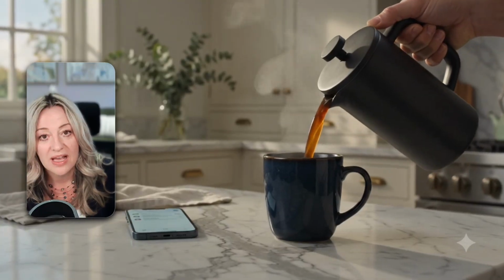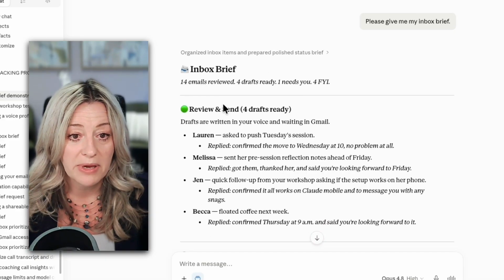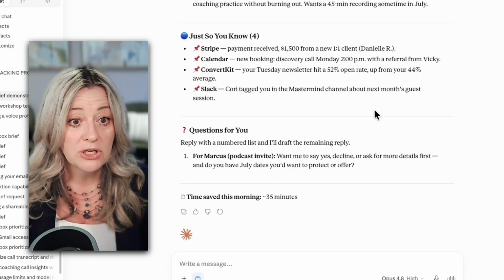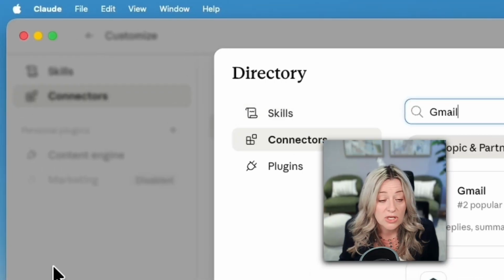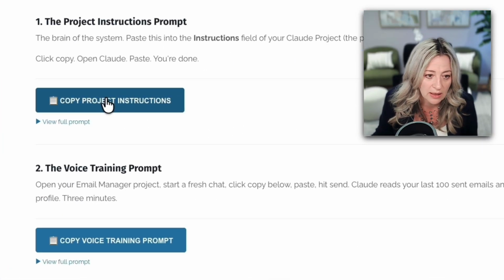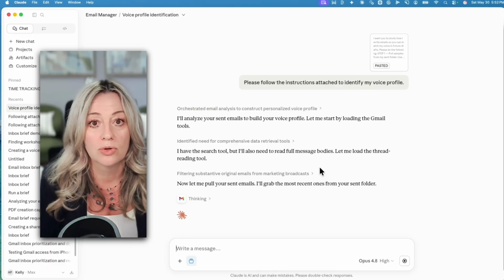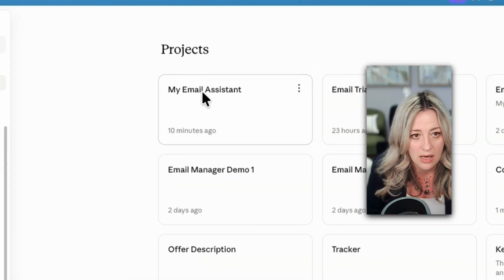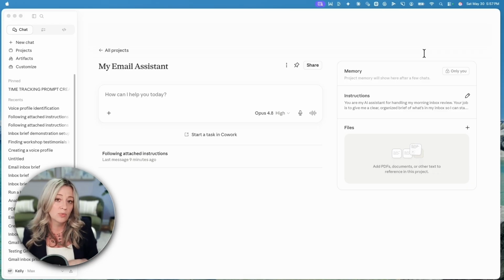Lose Your Morning to Email? Build This AI Agent in 10 Minutes (Free Claude)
What if your inbox triaged itself - every morning, before you've even had coffee? In the next 10 minutes I'll show you exactly how to build the AI agent that does it. No code, no engineering background, and the whole thing runs on free Claude.

I'm a life coach turned AI coach (and completely self-taught on the tech side), so everything I show you here is built for coaches - not developers.
If you can copy and paste, you can build this.

By the end of this video you'll have an AI agent in Claude that reads your inbox, sorts everything into three buckets, and writes draft replies in your voice - straight into your Gmail drafts. Nothing sends without you.

🎁 GRAB THE FREE COACH'S EMAIL MANAGER STARTER KIT
Both prompts (project instructions + voice trainer) plus a 13-page PDF setup guide:

🛠 TOOLS I MENTION / USE
- Claude — claude.ai (free tier works for this whole setup)
- Gmail — the Gmail connector inside Claude

🧭 CHAPTERS
00:00 What you're about to build
00:40 What's an AI agent?
01:32 The 3-bucket system
02:24 Yes — this works on free Claude
02:36 Step 1: Connect Gmail to Claude
03:41 Step 2: Create the project
04:09 Step 3: Paste your instructions
05:36 Bonus: train Claude on your voice
07:50 Run it from your phone
08:39 Get the Email Manager Kit
09:28 Watch this next

🎯 WANT TO SEE HOW MUCH TIME AI COULD ACTUALLY SAVE YOU?
I built a free 2-minute quiz that calculates your number — coaches are telling me it's a real eye-opener.

👋 ABOUT ME
I'm Kelly Fifield — I help life coaches use AI to get their stuck business projects DONE so they can stop drowning in admin and get back to coaching. If you're a coach earning $50K–$200K and your inbox / content / admin pile keeps eating your week, you're in the right place.

Want a 1:1 look at what AI could fix in your specific business? Free AI Gameplan Call